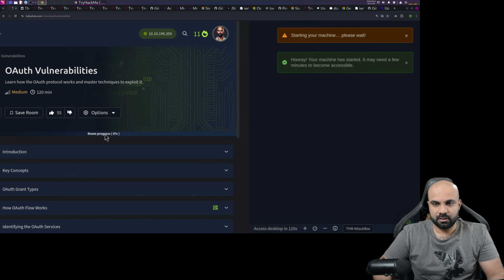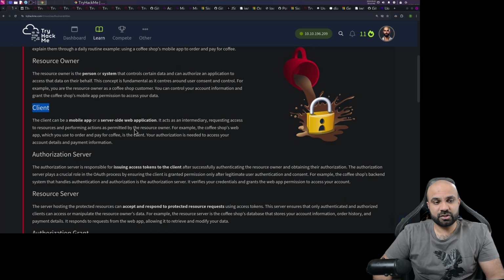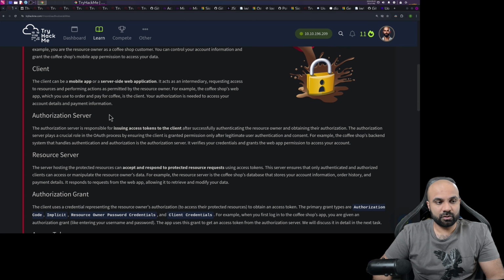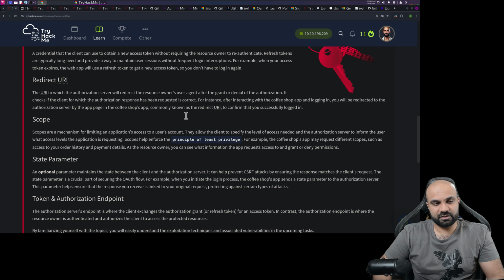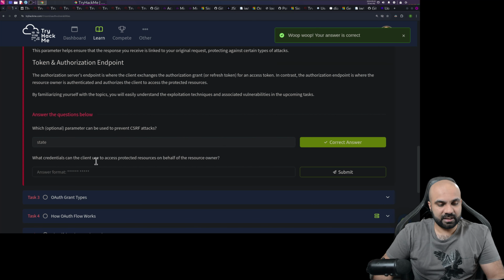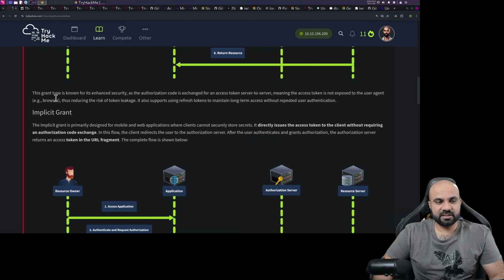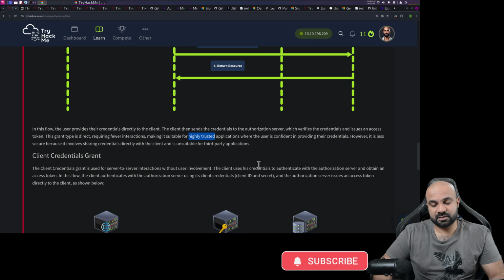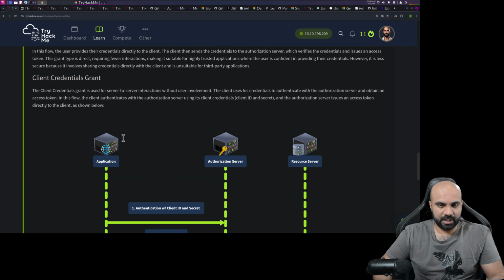OAuth Vulnerabilities : Task1-3 : TryHackMe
Which (optional) parameter can be used to prevent CSRF attacks?

What credentials can the client use to access protected resources on behalf of the resource owner?

What is the grant type often used for server-server interaction?